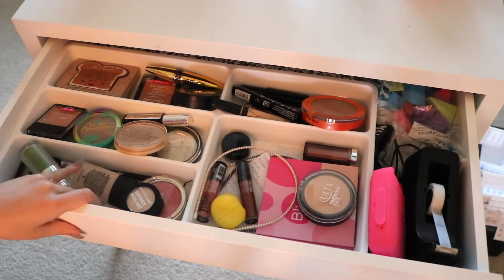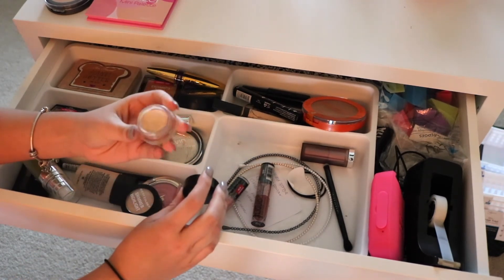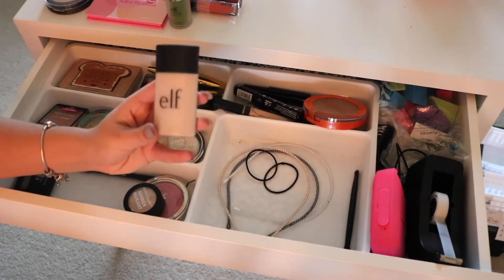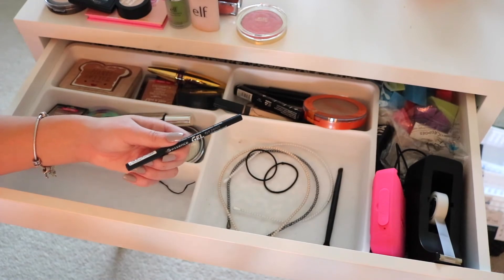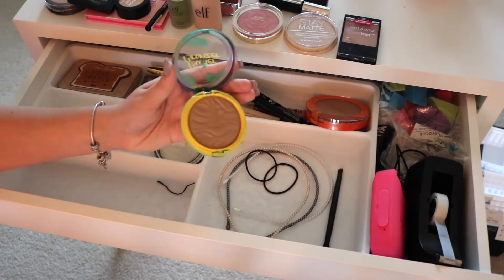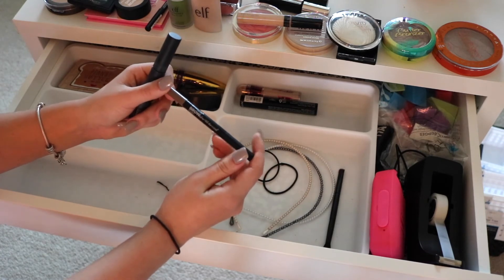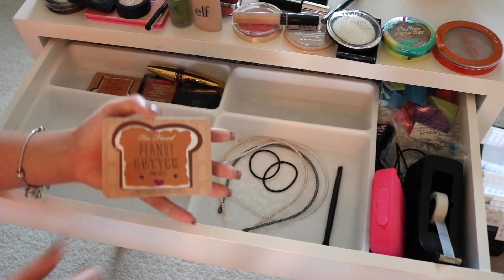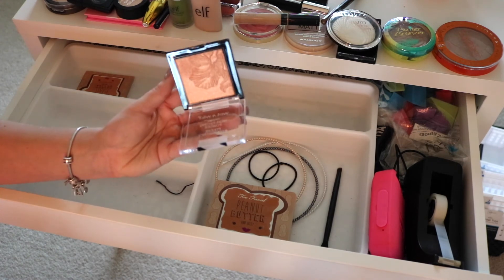What I'm Using This Month | Everyday Makeup Drawer 😍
Let me know if y'all want to keep seeing this type of video! I love filming them but I would love to hear from y'all! Im a huge drugstore lover and always will be if you couldn't tell by all these products! XOXO

**Wednesday Video: WORST Drugstore Concealers!